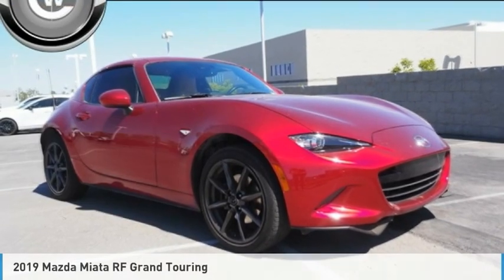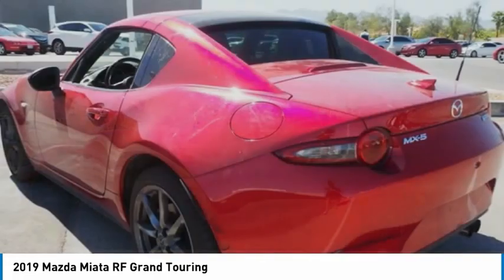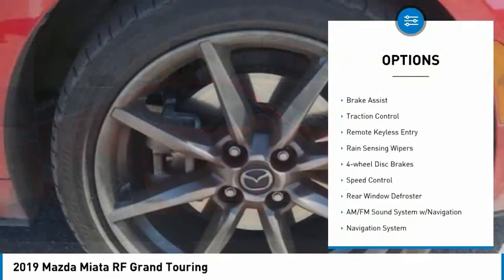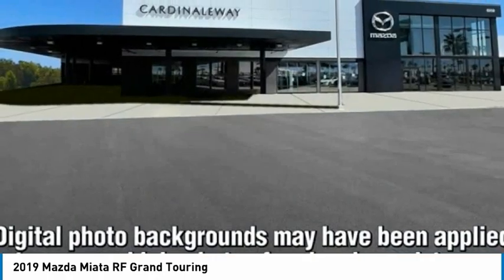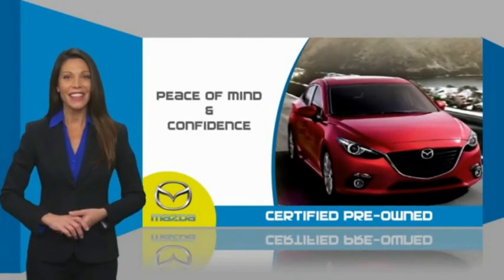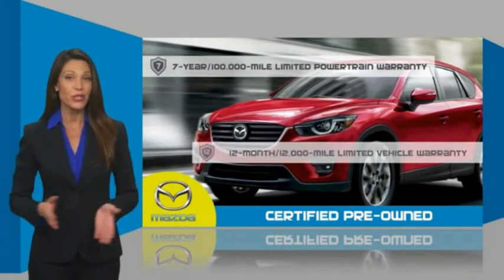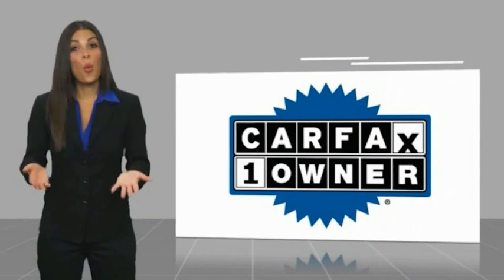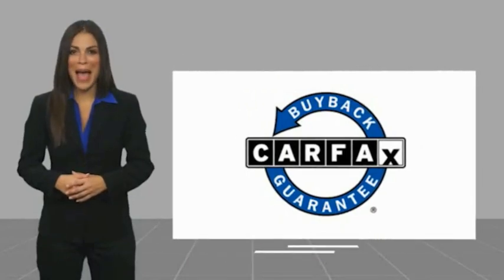2019 Mazda Miata RF Grand Touring FOR SALE in Las Vegas, NV MM250A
Stop in today for a test drive of this U 2019 Mazda Miata RF

6950 West Sahara Ave.

Want us to come to you? No problem! In case we missed a picture or a detail you would like to see of this 2019 Miata RF, we are happy to send you A PERSONAL VIDEO walking around the vehicle focusing on the closest details that are important to you. We can send it directly to you via text or email. We look forward to hearing from you!  Certified. CARFAX One-Owner. Clean CARFAX.  Recent Arrival! 2019 Mazda Miata RF Grand Touring 26/34 City/Highway MPG  Mazda Certified Pre-Owned Details:      Includes Autocheck Vehicle History Report with 3 Year Buyback Protection     Transferable Warranty     Limited Warranty: 12 Month/12,000 Mile (whichever comes first) after new car warranty expires or from certified purchase date     Powertrain Limited Warranty: 84 Month/100,000 Mile (whichever comes first) from original in-service date     Vehicle History     Warranty Deductible:  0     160 Point Inspection     Roadside Assistance  Awards:     2019 KBB.com Brand Image Awards  Vehicle price and availability are subject to change without notice.